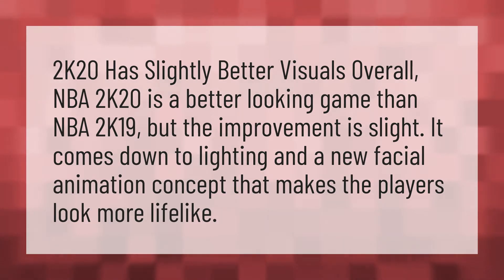Is 2k20 better than 2k19?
Nba 2k21 • Is 2k20 better than 2k19?